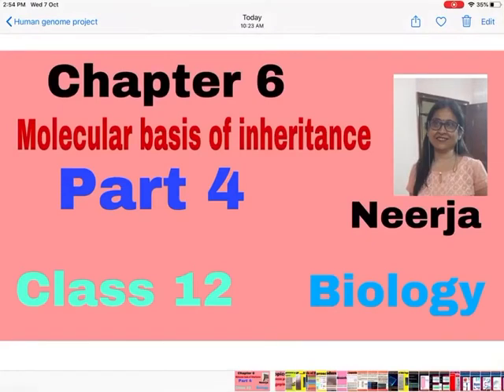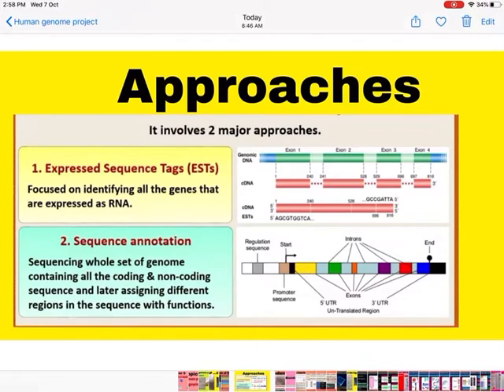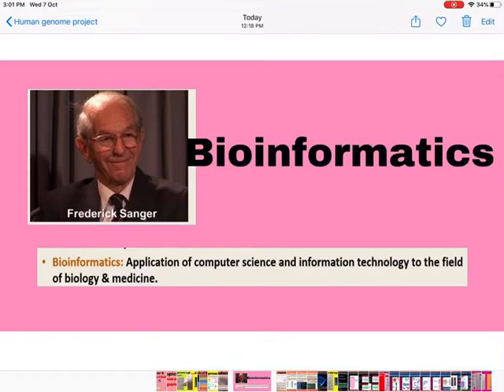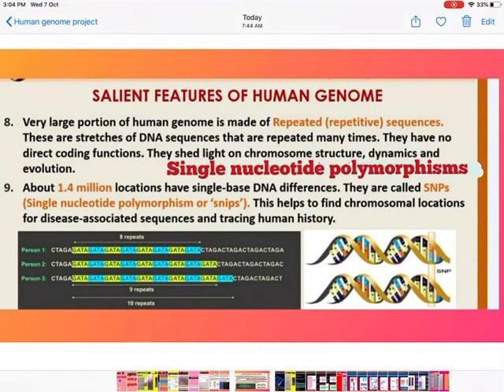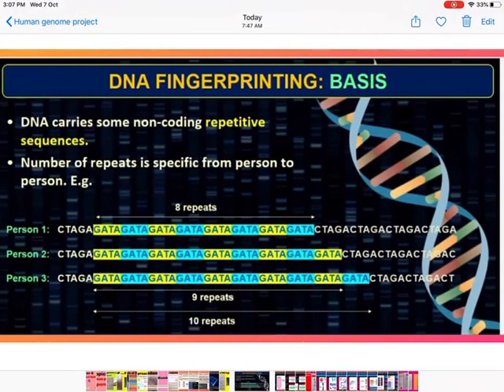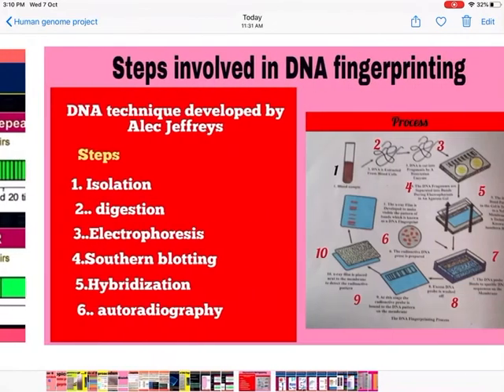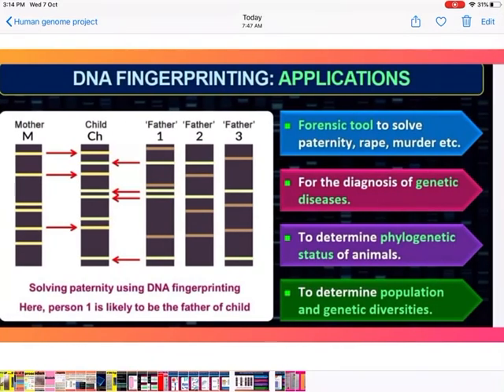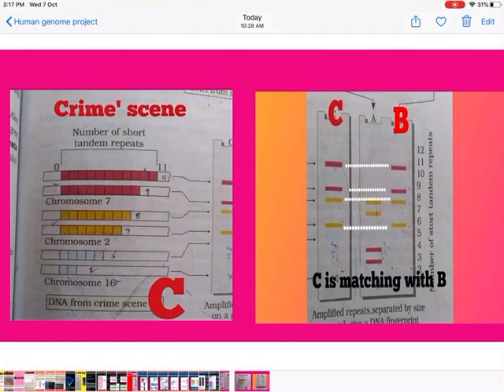Biology,class12,chapter6,Human genome project,part 4 /5 ,by neerja,with MCQ test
Chapter 6 ...molecular basis of inheritance. HGP, DNA fingerprinting

Ref..bankofbiology.com